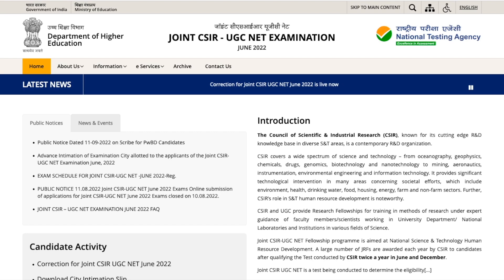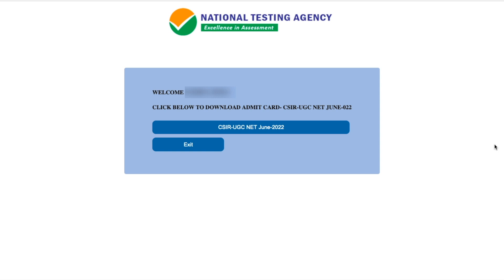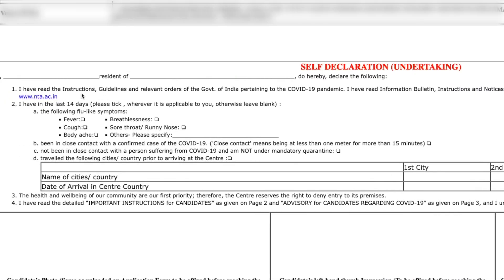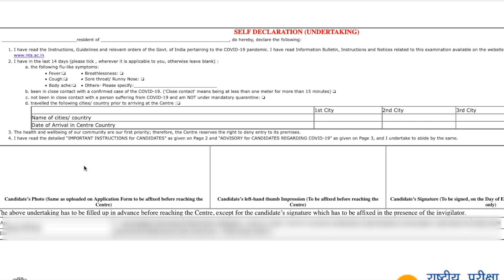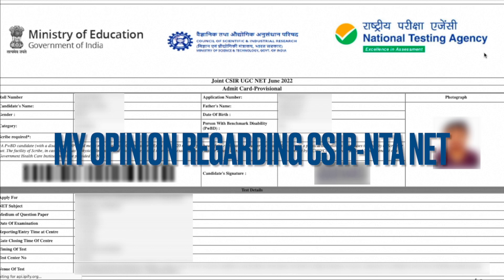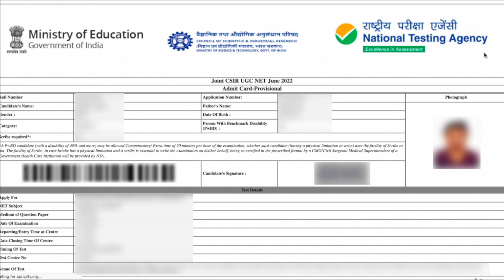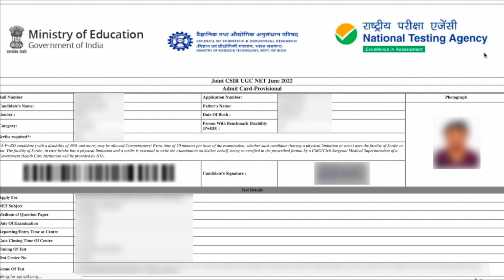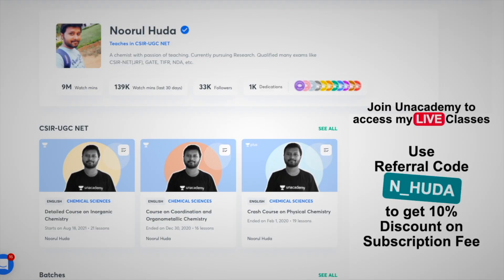CSIR June 2022: Admit Card Now Available | How to Fill Self Declaration | All 'Bout Chemistry